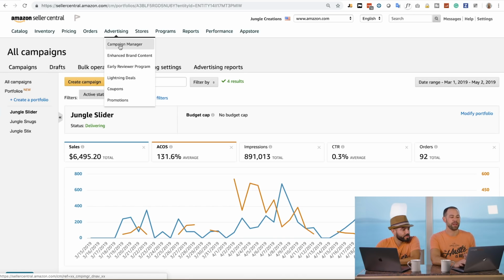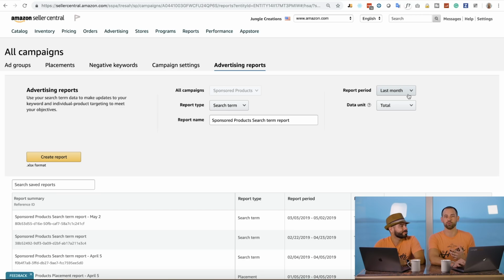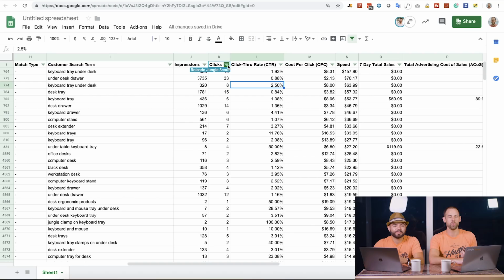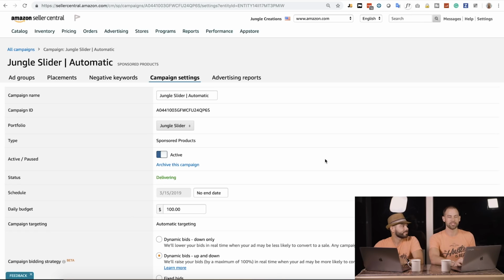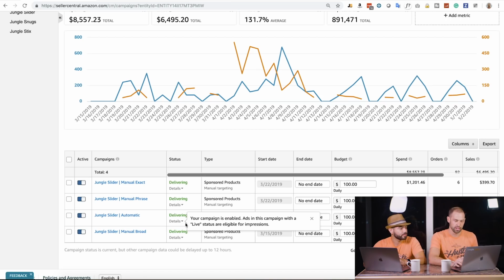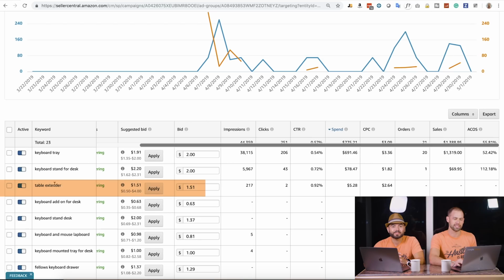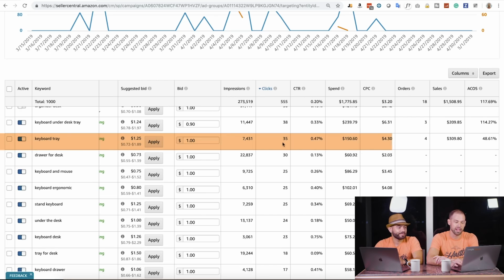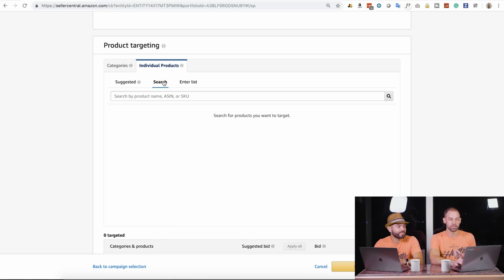Optimizing PPC Campaigns | MDCS | Ep 17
In this episode, Rolando & Greg show you how to optimize your PPC campaigns and get the best return on your advertising investment!